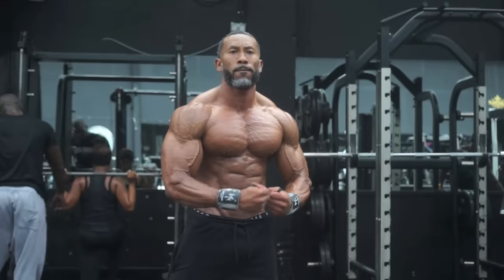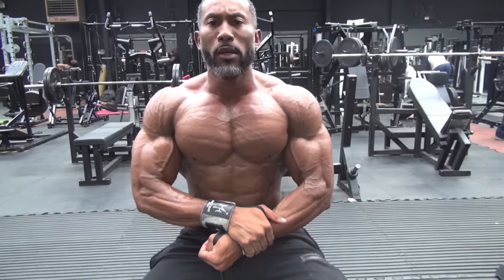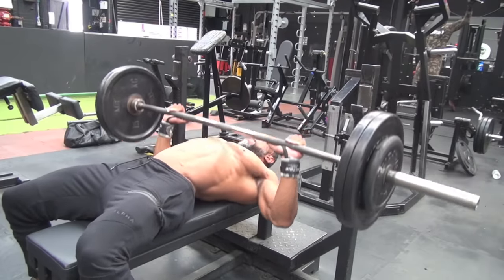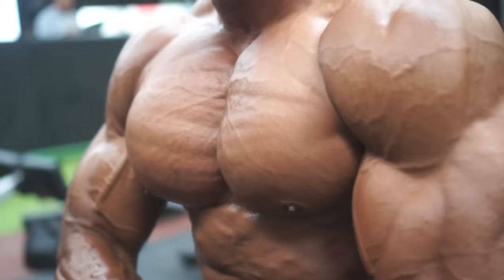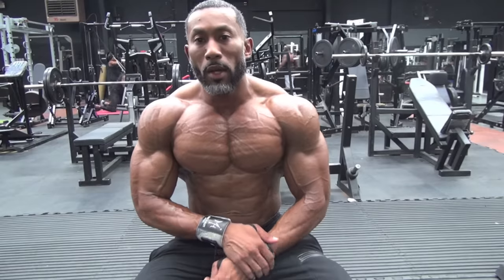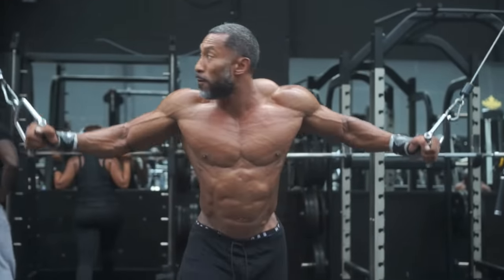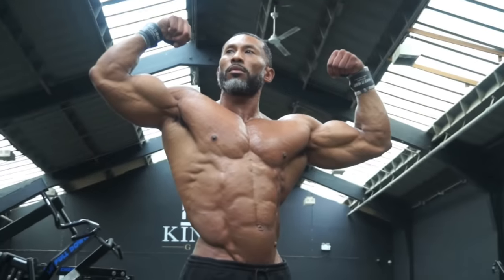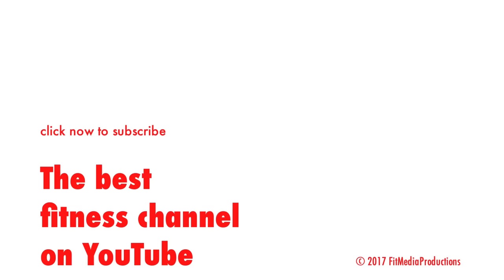World's Best Chest Workout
A J Ellison is the World's Greatest Muscle Model - and his huge, thick chest is his most striking body part.

So we asked the three times WBFF World Champion to share the secrets of his chest workout - and the answer is simple. Volume. Lots and lots of reps.

At 41, AJ is three times World Muscle Model Champion, who we first filmed in 2014.   You can follow is bid to retain the World Title, and see his Shoulder Training video by clicking the links.

Thanks to Kings Gym, Croydon.

READY TO TRAIN WITH FIT MEDIA? START NOW!